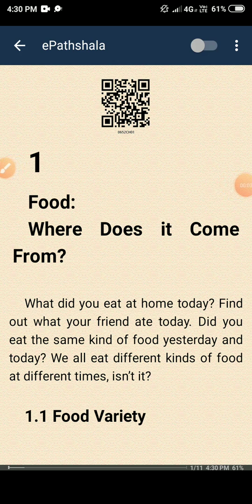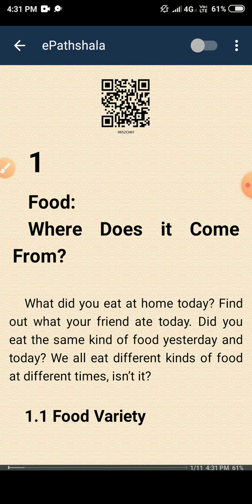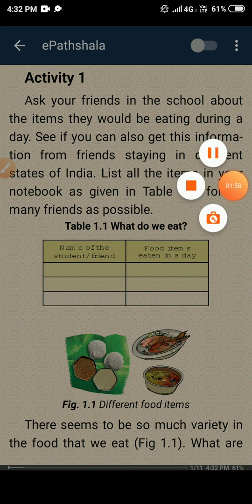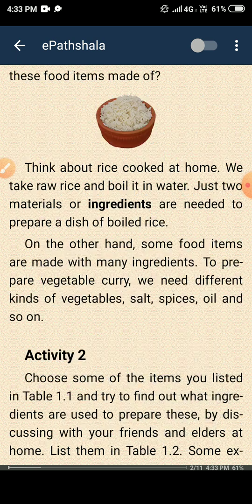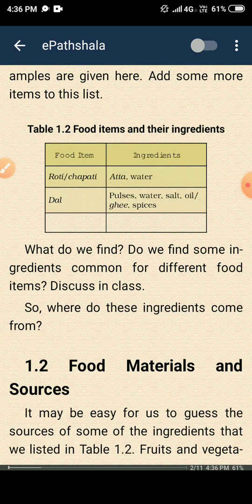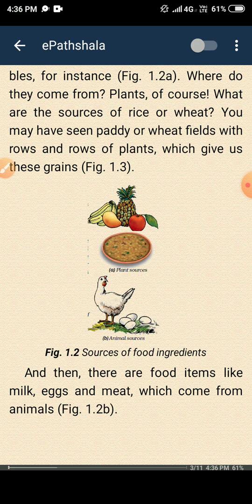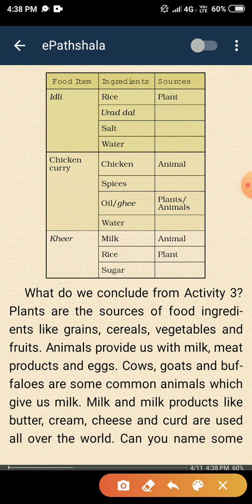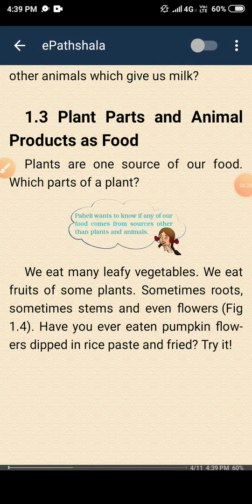Food : where does it come from; part 1